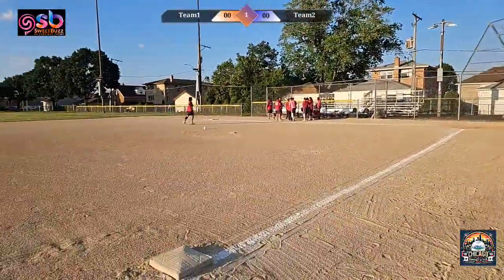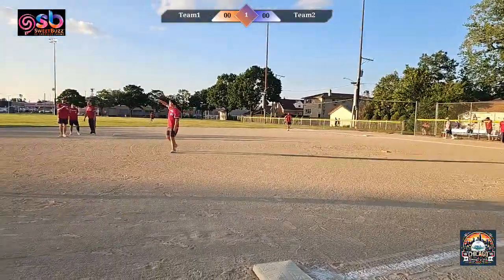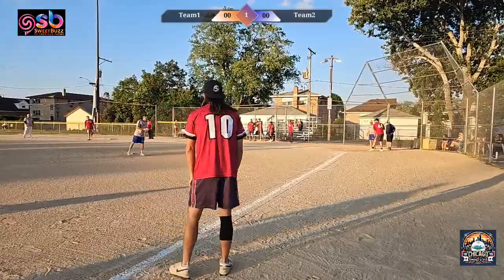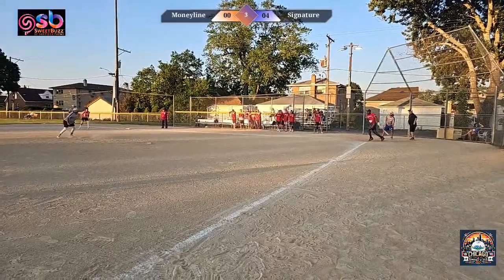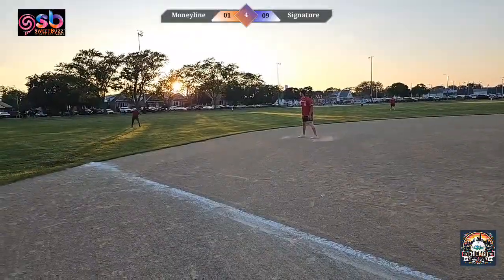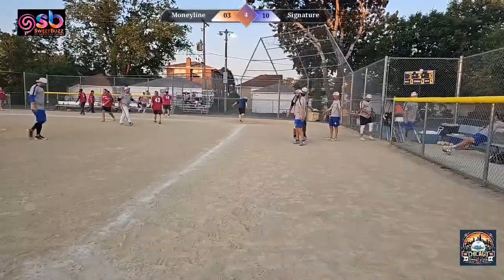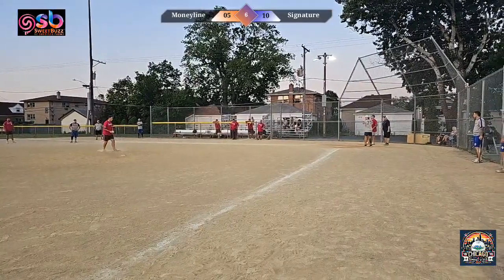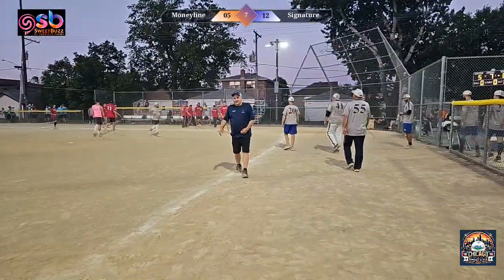GOTW: Moneyline vs Signature. LIVE from Bulger Park in Melrose Park, IL.